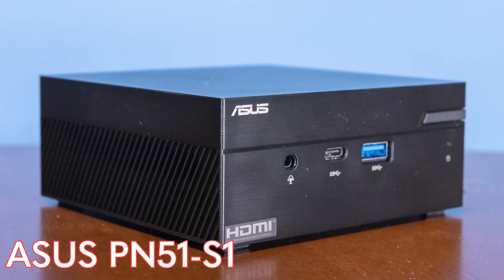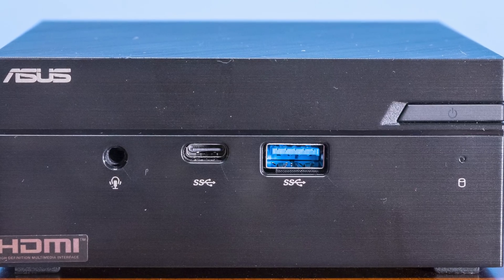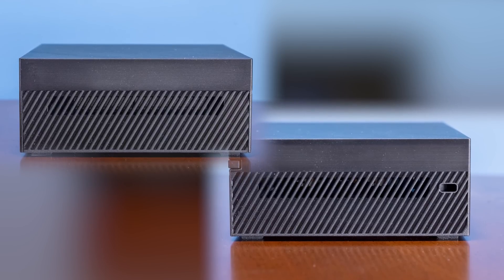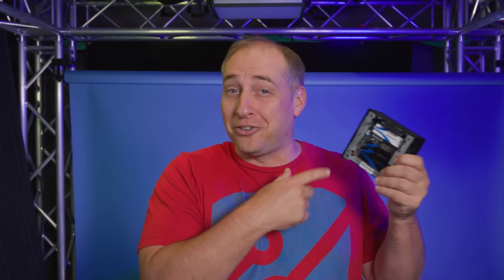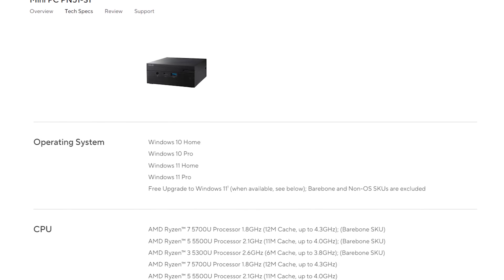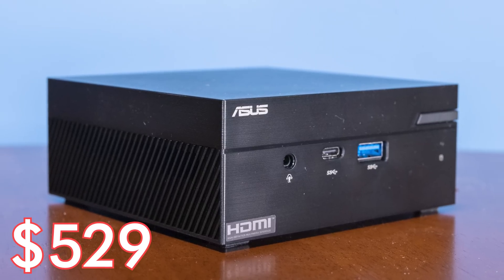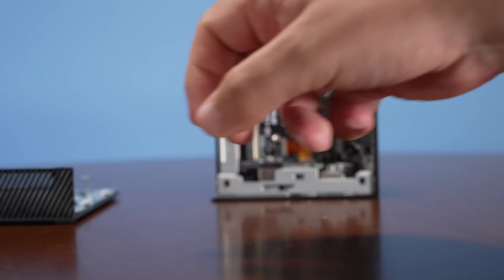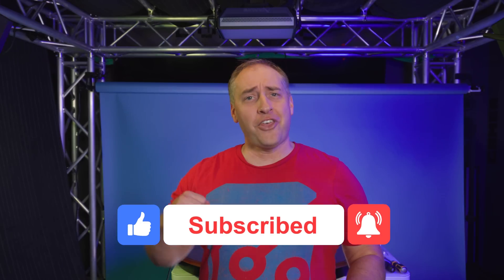This 8 Core AMD NUC Alternative Rocks!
In our ASUS PN51-S1 mini PC review, we see how this AMD Ryzen 7 5700U system performs and fill it with an 8TB NVMe SSD and lots of RAM. This is a system that many of our readers asked us to look at as an Intel NUC alternative based on AMD Ryzen processors. With 8 cores and 16 threads, we went an extra step and kitted out the system with a Sabrent 8TB NVMe SSD and 32GB of memory for an awesome little box.

8TB Sabrent NVMe SSD
2x 16GB Sabrent DDR4-3200 SODIMM

Timestamps
00:00 Introduction
01:55 External Hardware Overview
06:19 Internal Hardware Overview
08:04 Sabrent 8TB NVMe SSD and 32GB RAM
09:22 Performance
11:45 Power Consumption
13:15 Noise
14:42 Key Lessons Learned
19:02 Wrap-up

Other STH Content Mentioned in this Video